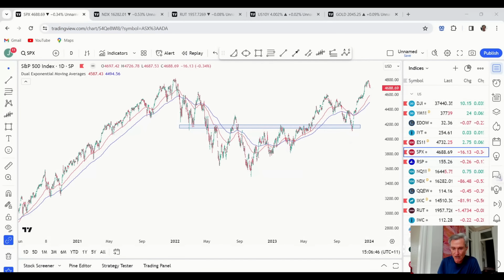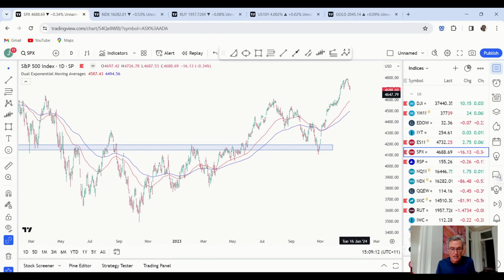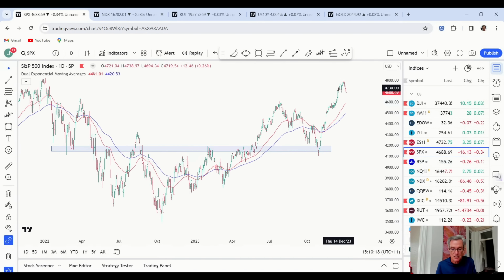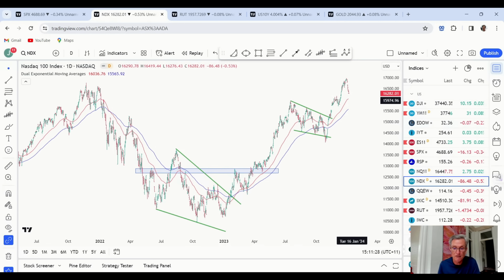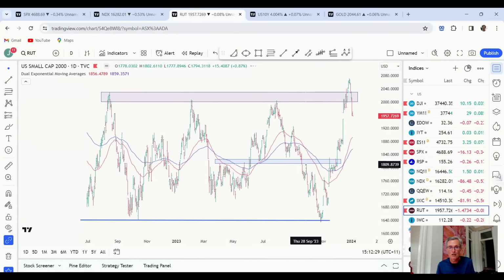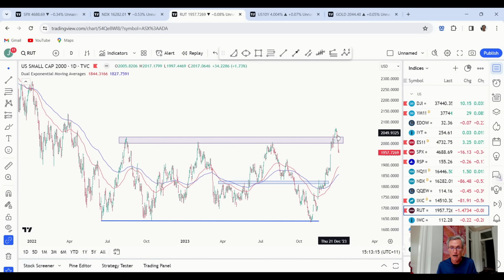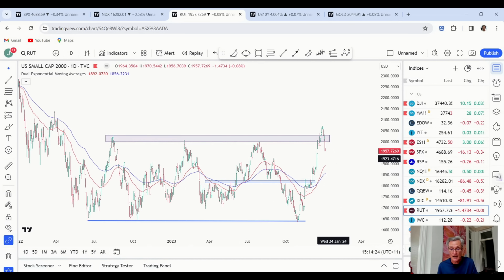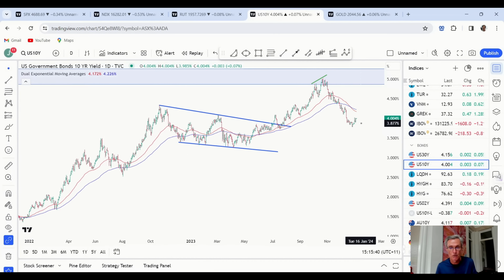Don't Buy The SP500 Dip Yet (Wait For THIS) | Stock Market Technical Analysis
00:00 Intro
00:32 SP500's largest pullback since October (what it means)
03:10 Look for signs of THIS in the Nasdaq
04:35 Was that a false break in small caps?
07:05 Bonds hint at what's next for stocks